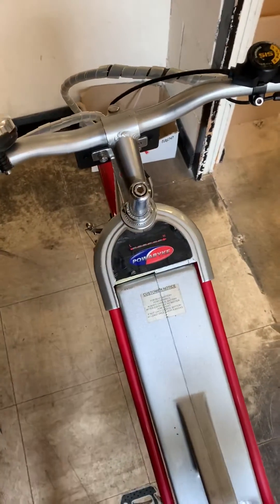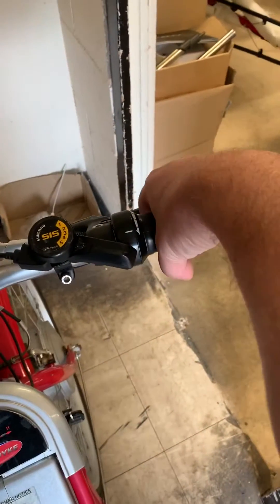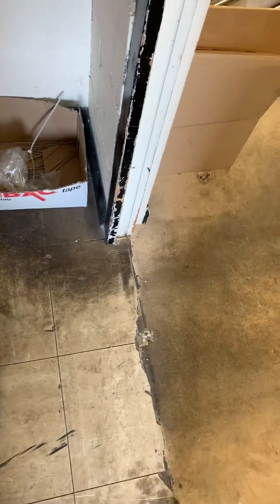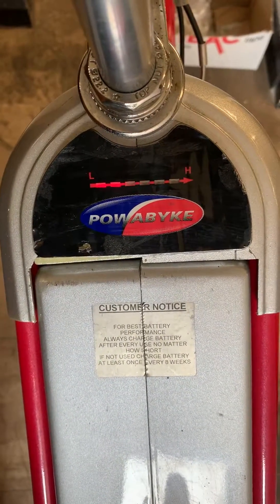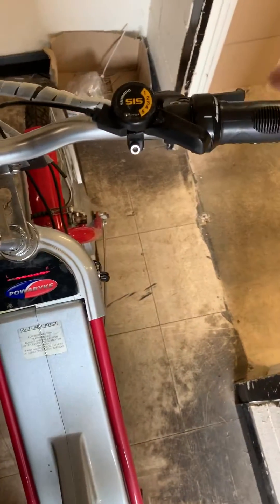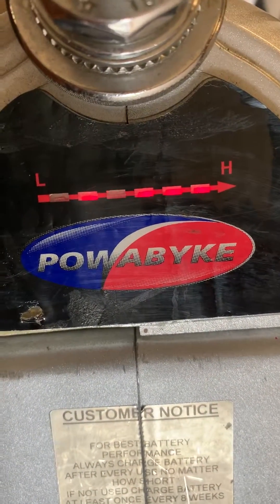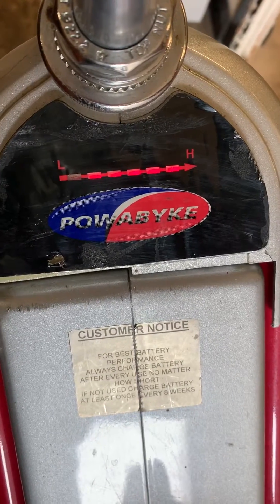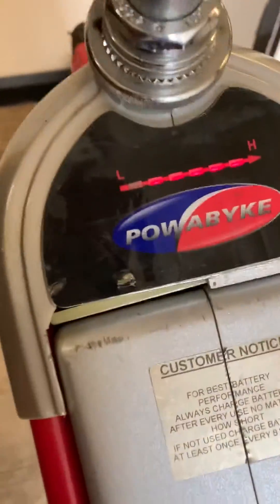Powabyke Electric bike self diagnostic check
Fault finding on a Powabyke Euro or Commuter electric bike using the self diagnostics.